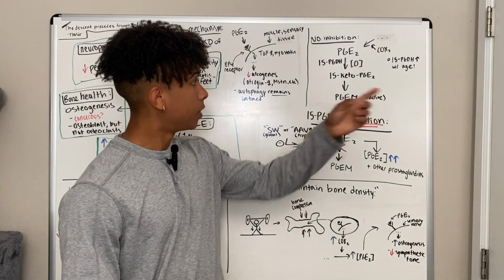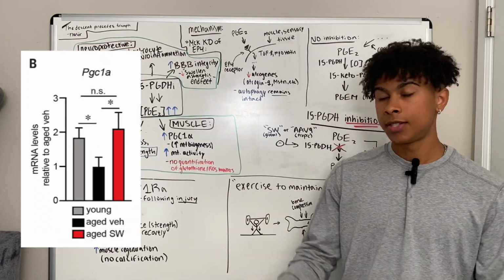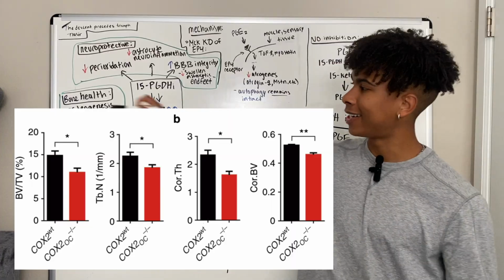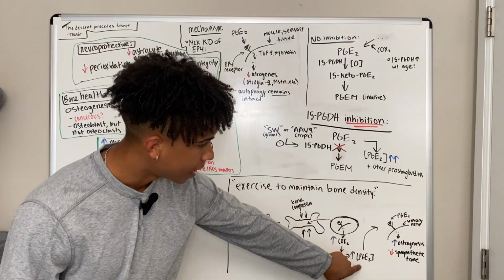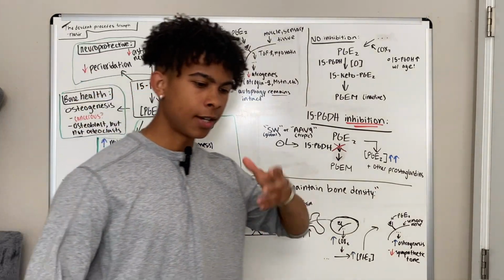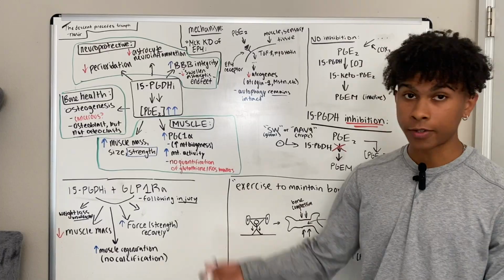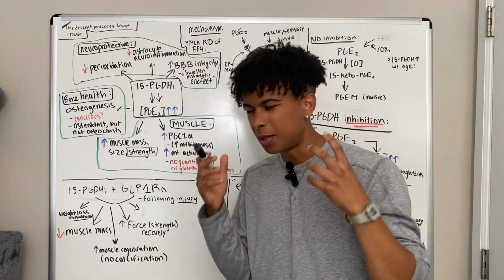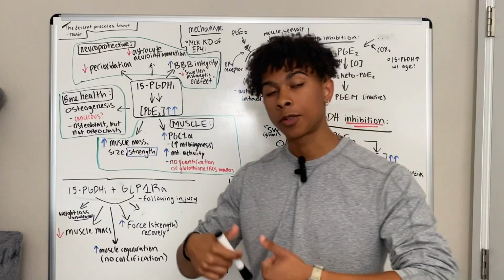Exploring the Inhibition of 15-PGDH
Today, I discuss a few papers discussing the contemporary interests of 15-PGDHi clinical usage. Specifically, it is actively being considered for regenerating cartilage, combating sarcopenia, and, most recently, managing the development of neurodegenerative disease.

References:

Chen, H., Hu, B., Lv, X. et al. Prostaglandin E2 mediates sensory nerve regulation of bone homeostasis. Nat Commun 10, 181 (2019).

M. Nalbandian, J. Lone, E. Le Moal, I. Kim, K. Jeuris, Y.K. Li, P. Kraft, M. Zhao, K. Koleckar, Z. Zhang, K.J. Svensson, & H.M. Blau, 15-PGDH inhibition promotes muscle repair and strength recovery during GLP-1 receptor agonist–induced weight loss, Proc. Natl. Acad. Sci. U.S.A. 123 (23) e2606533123, (2026).

Palla AR, Ravichandran M, Wang YX, et al. Inhibition of prostaglandin-degrading enzyme 15-PGDH rejuvenates aged muscle mass and strength. Science. 2021;371(6528):eabc8059. doi:10.1126/science.abc8059

About:

I am an aspiring medical student in love with contemporary research.
EMT, BS

0:00 Introduction
0:35 Prostaglandin metabolism
2:35 Prostaglandin signalling (sensory nerve-mediated)
3:55 [15-PGDH] varies with age
4:35 15-PGDHi effects on muscle tissue
5:45 15-PGDHi effects on bone metabolism
6:35 The compression of bone drives an increase in bone volume
8:05 The coadministration of 15-PGDHi + GLP1R preserves muscle strength, but weight loss and the unfavorable loss of muscle mass is unchanged.
9:05 Neuroprotective effects of 15-PGDHi
10:20 Recap